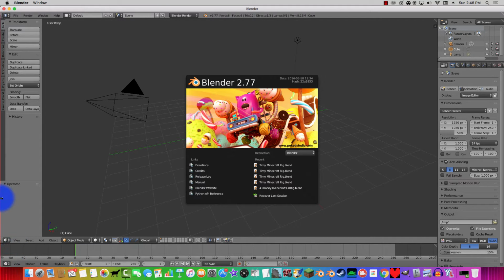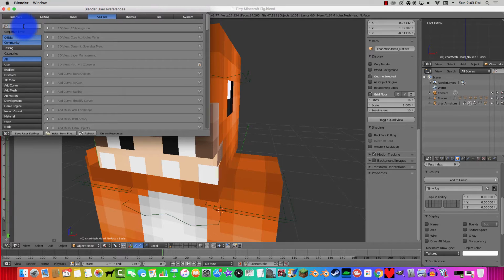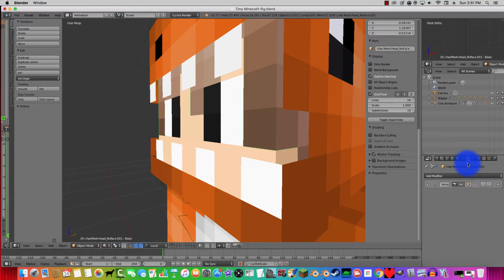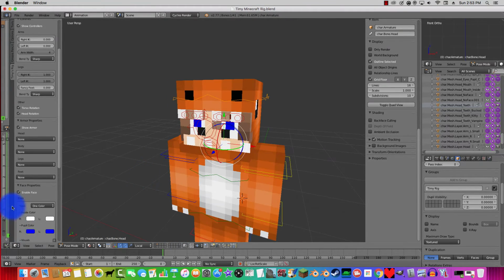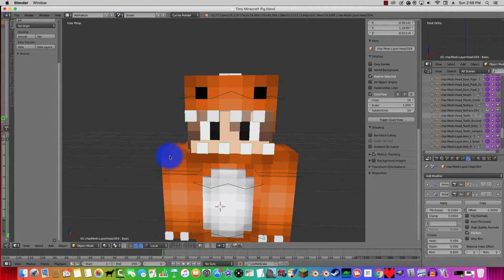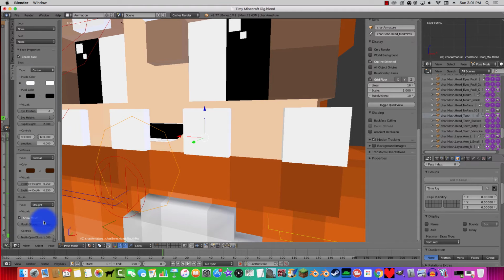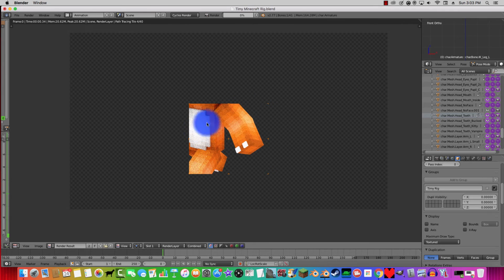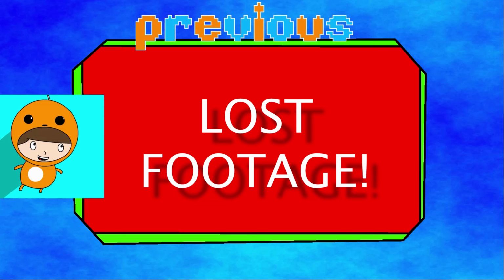HOW TO MAKE A CUSTOM EXTRUDED BLENDER RIG!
🐊 MESSAGE FROM CROC🐊

-CrocSock

GOODBYYYYYEEEEE!!!